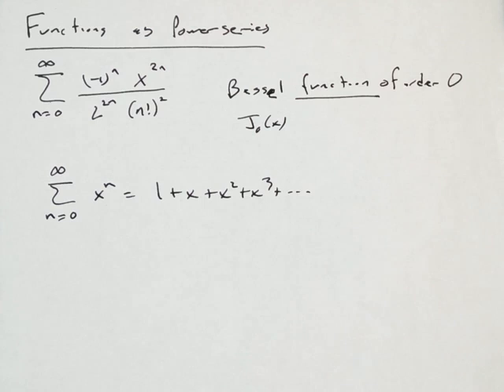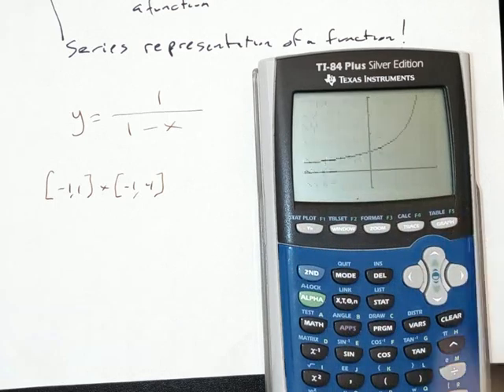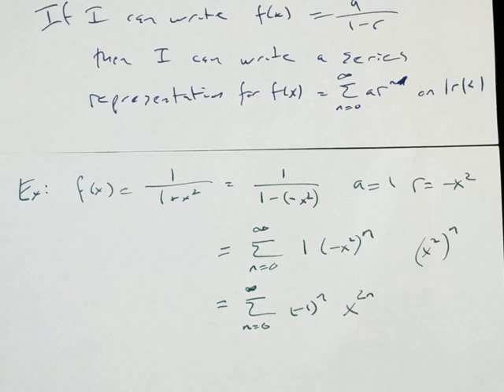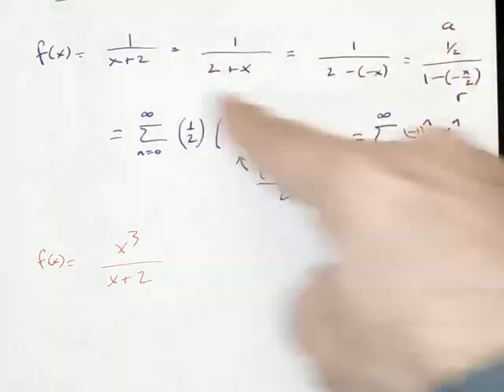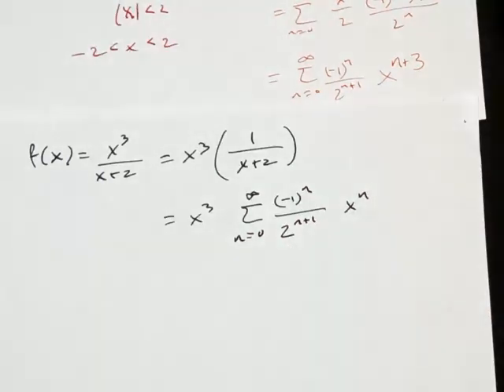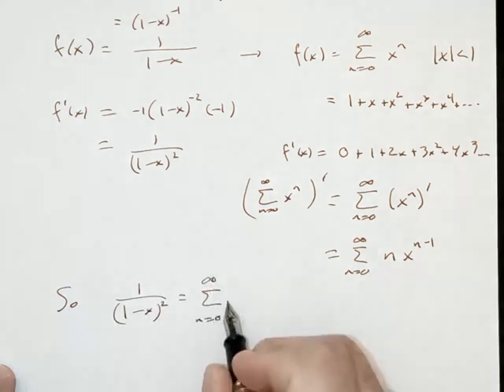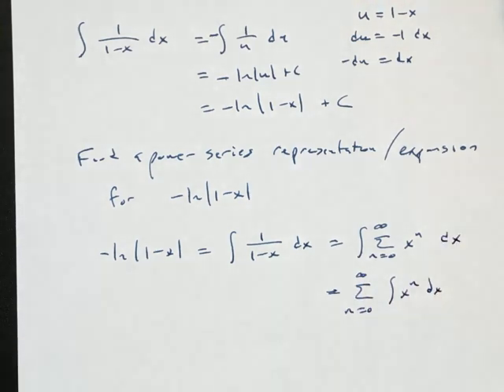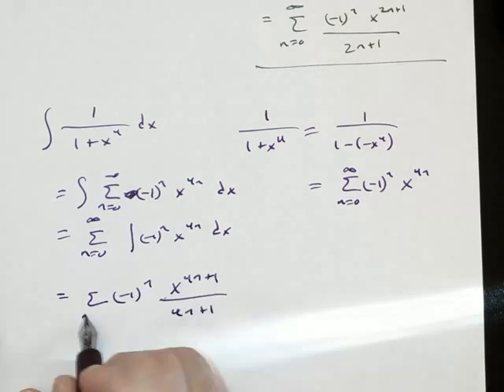SMA140 11112024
Class recording for SMA140 Calculus 2 for Monday November 11, 2024